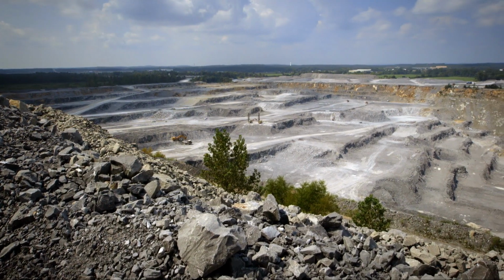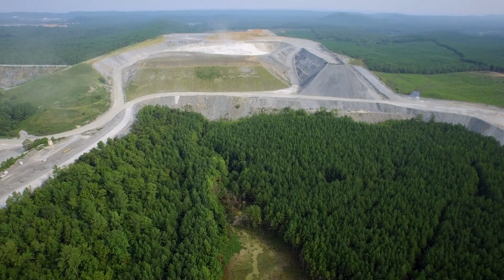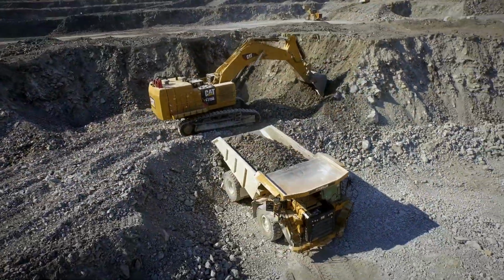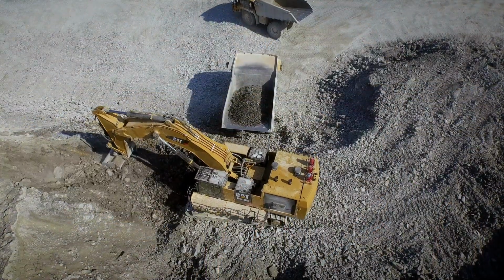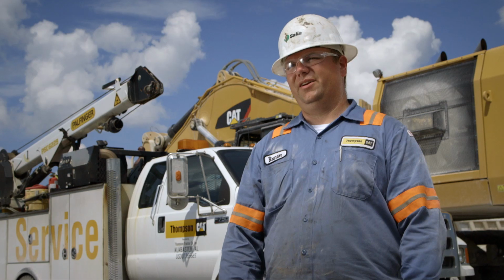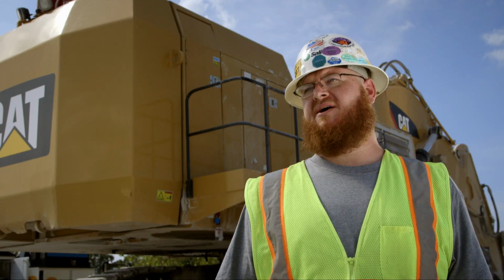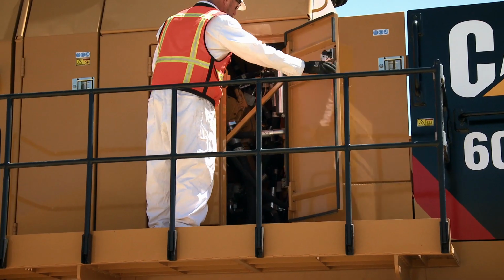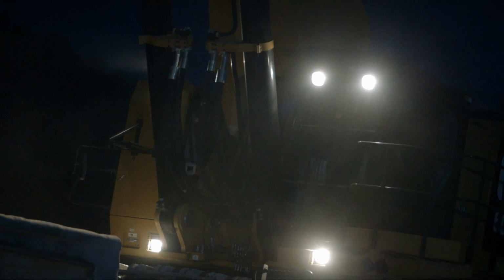Cat 6015B Hydraulic Shovel Review: 20% Production Increase & Maintenance Walkaround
See how the Cat 6015B increased production by 20% at O'Neal Quarry. Operators and service technicians break down the digging power, cab comfort, and ground-level maintenance access.

In this site review, the team at O'Neal Quarry explains why the Cat 6015B Hydraulic Mining Shovel is a "keeper." Operation Supervisor Rob Massengale details how the machine improved truck loading efficiency from 5-6 passes to just 4 passes, necessitating an additional truck to keep up with the digging speed. The video features real-world feedback on the 6015B's fuel efficiency, stability, and breakout force.

- Increase daily production
- Simplify daily maintenance
- Optimize truck loading
- Evaluate operator comfort
- Monitor machine health

00:00 - Operator & Supervisor Testimonials
00:44 - Production Gains & Pass Matching
01:27 - Fuel Efficiency & Power
02:17 - Cab Comfort & Joystick Controls
02:29 - On-Board Diagnostics & Fluid Levels
03:19 - Serviceability & Ground-Level Access
04:03 - Safety Features & Cab Protection

Explore the full specifications and features of the Cat 6015B Hydraulic Mining Shovel: